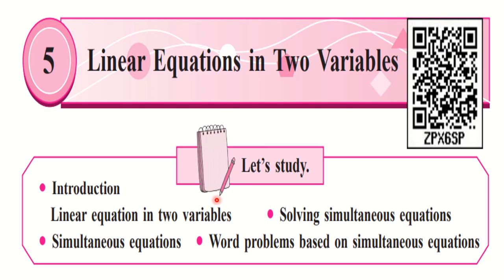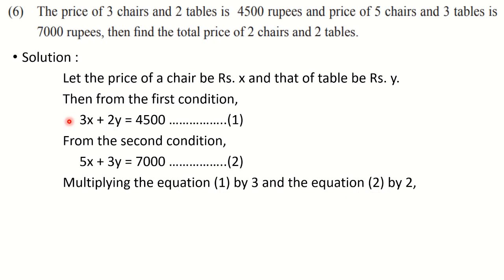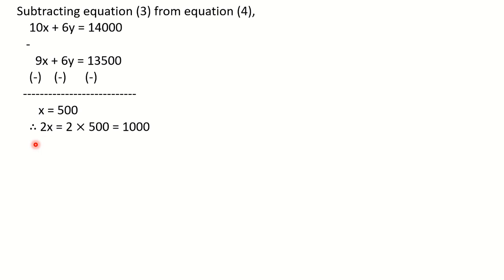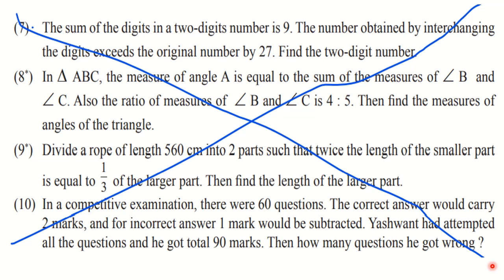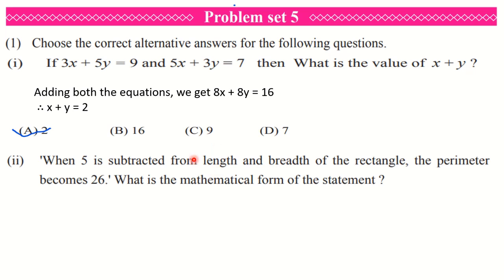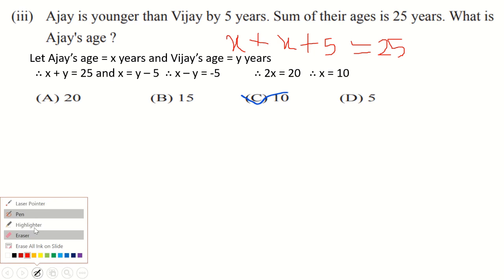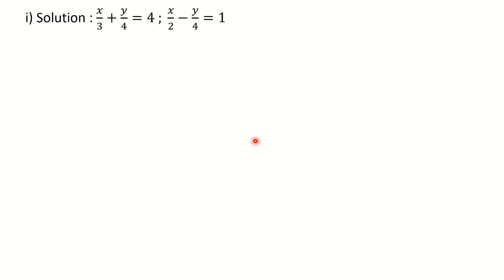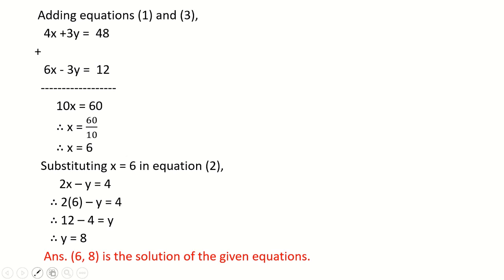IX_MATHS_1_CHAPTER_5_LINEAR EQUATIONS IN TWO VARIABLES_6